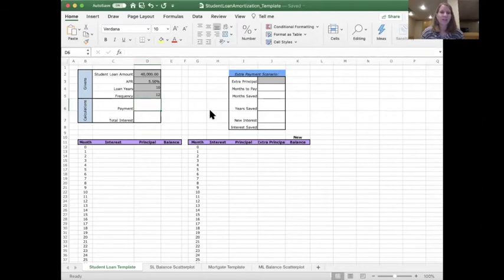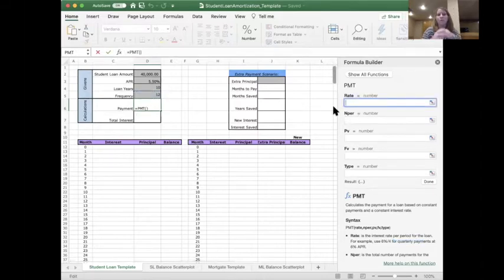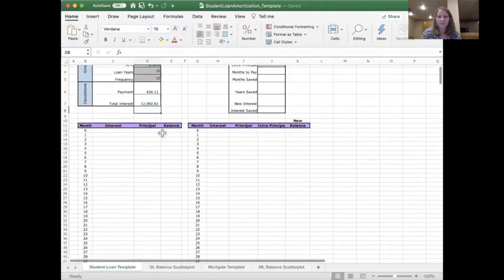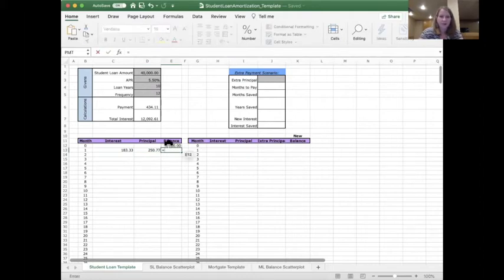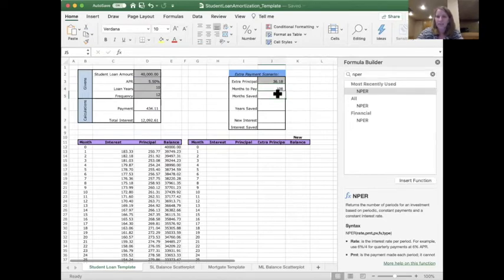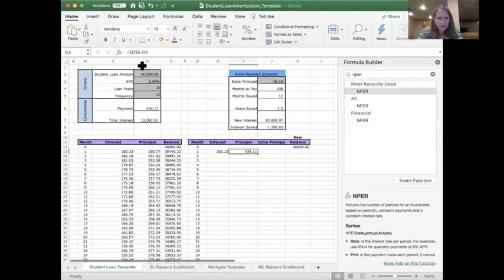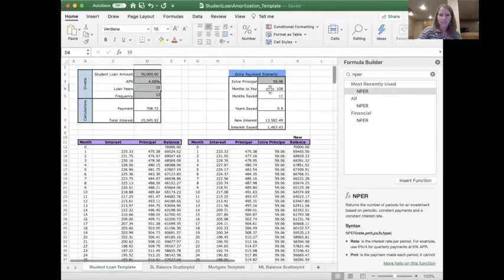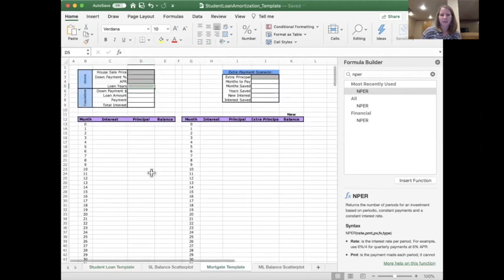Course Presentation using Excel